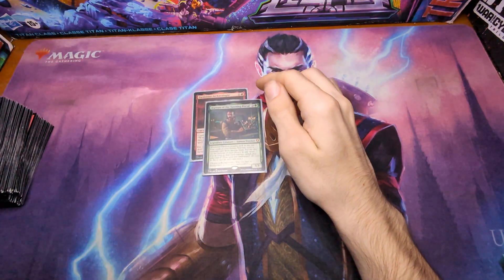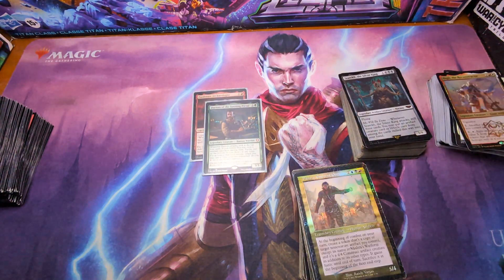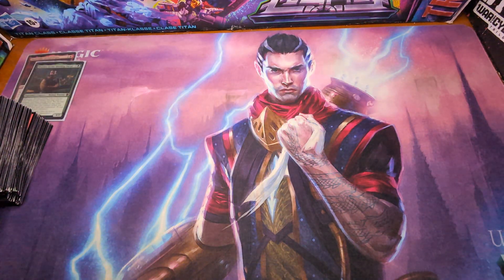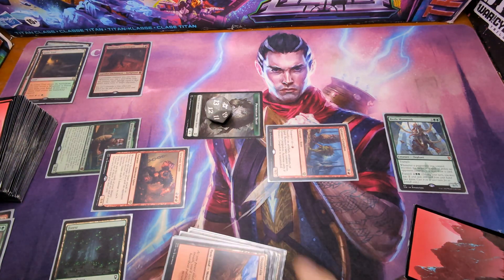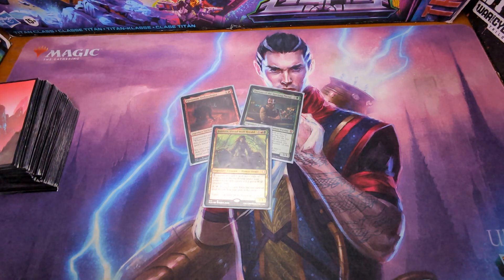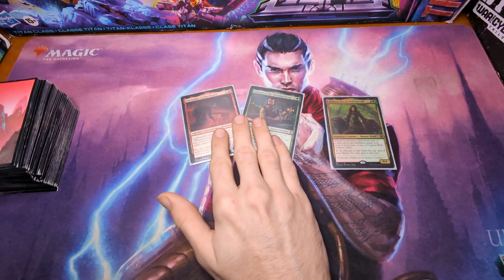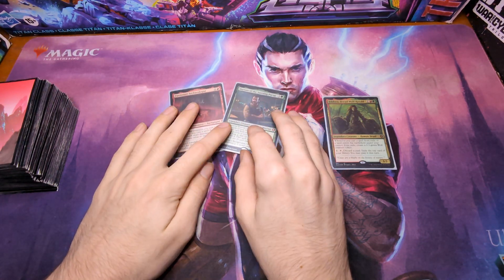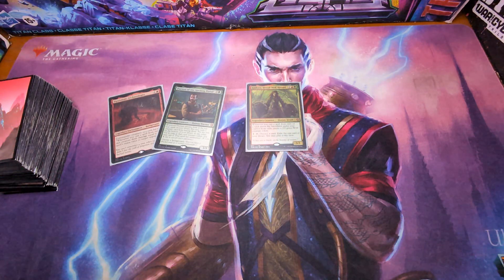EXIT FROM EXILE PT.2( DURNAN & PASSIONATE ARCHEOLOGIST)